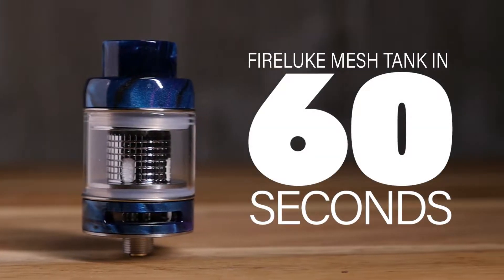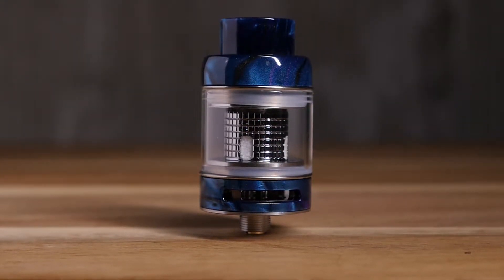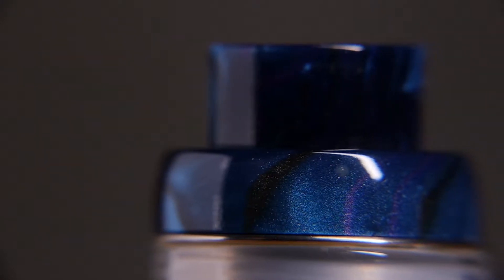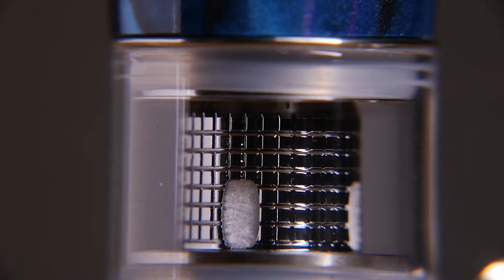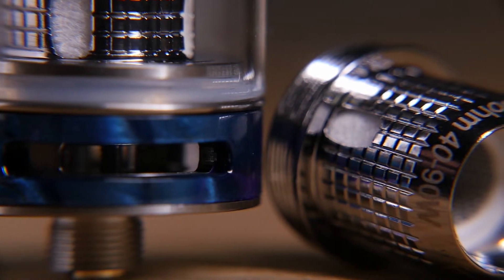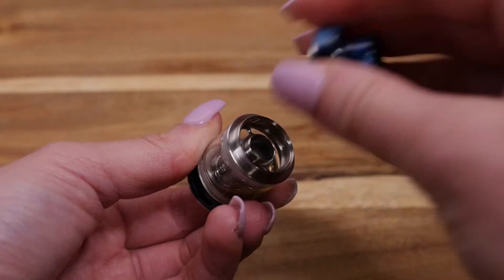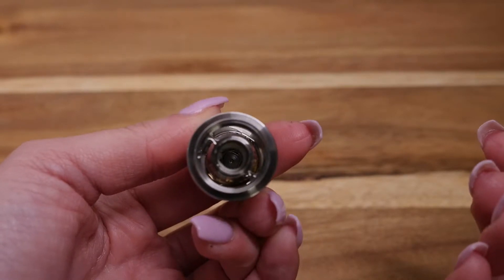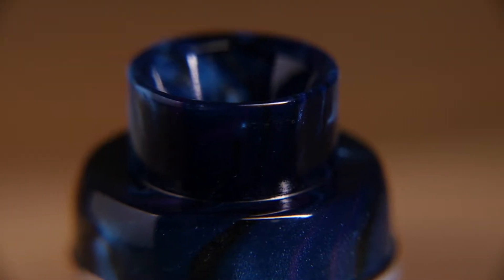Fireluke Mesh SubOhm Tank Review - in 60 Seconds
The tank everyone’s been talking about has arrived on VapeWild.eu! Check out the innovative FireLuke Mesh Tank with its unique resin design and mesh coils that last longer and bring the flavour to the max. The FireLuke Mesh is TPD compliant, easy to fill with a threaded top-fill system with two oversized fill ports, and it allows you to control your flow with its dual adjustable airflow slots. Check out the Mesh today and pick up some replacement coils while you’re at it.